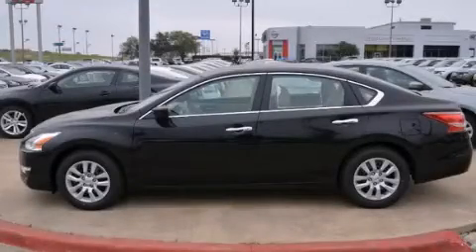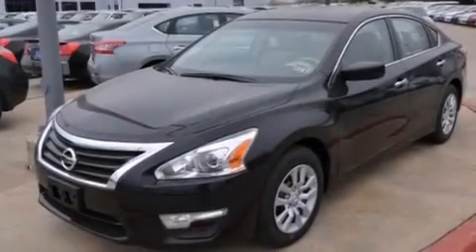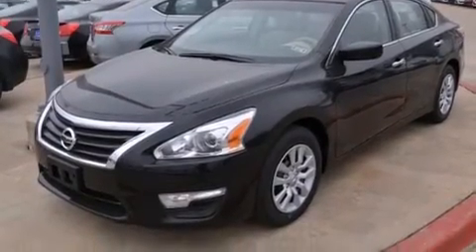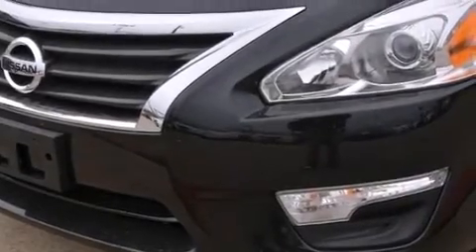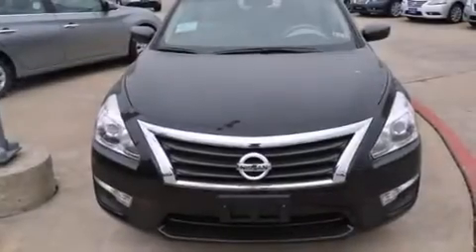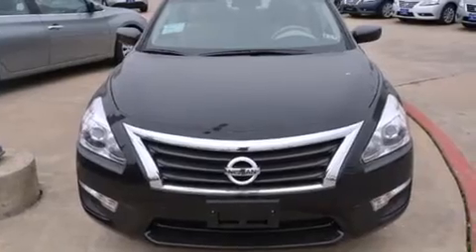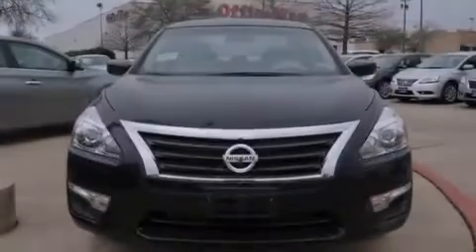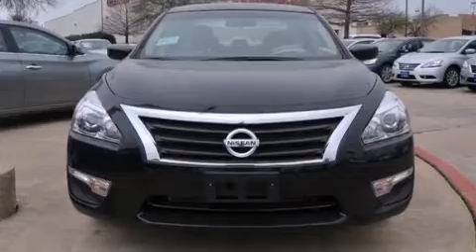2013 Altima Dallas TX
We've been honored to serve the Dallas TX area , we promise that your experience at our dealership will exceed your expectations ! Year : 2013 Make : Model : Altima Engine : 2.5L DOHC 16-valve I4 engine Trans . : Automatic Exterior : Black Miles : 6 Interior : Black Clay Cooley - Nissan 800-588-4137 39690 LBJ FREEWAY Dallas , TX 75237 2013 Altima Dallas TX